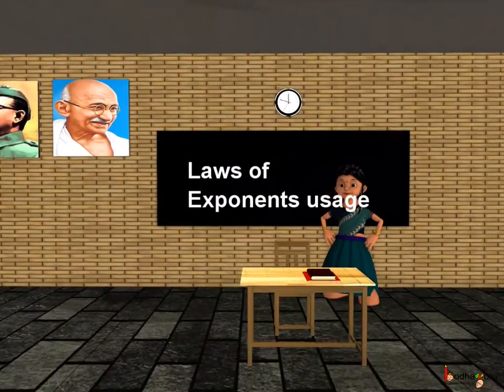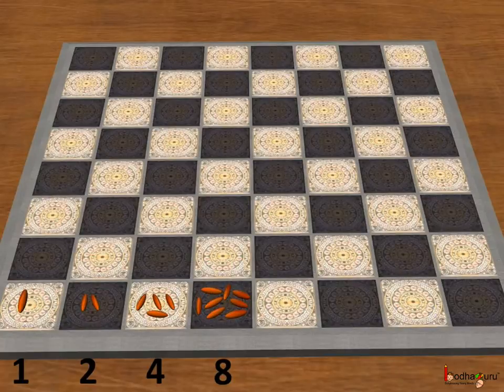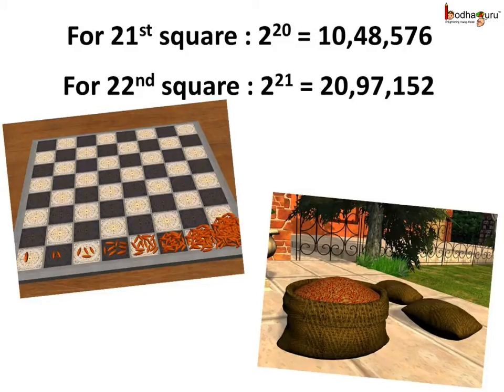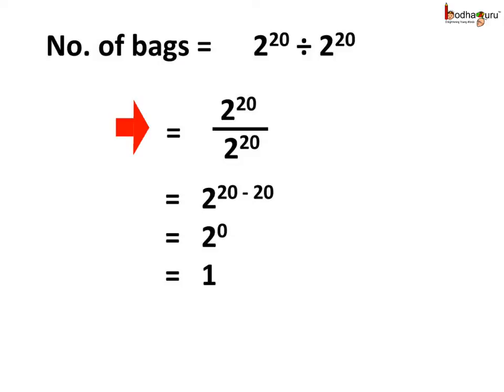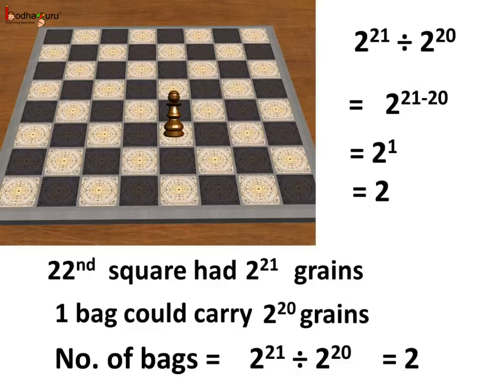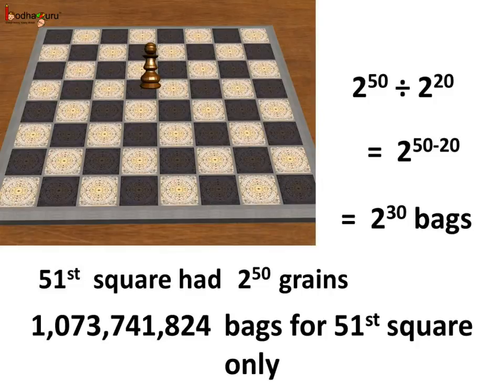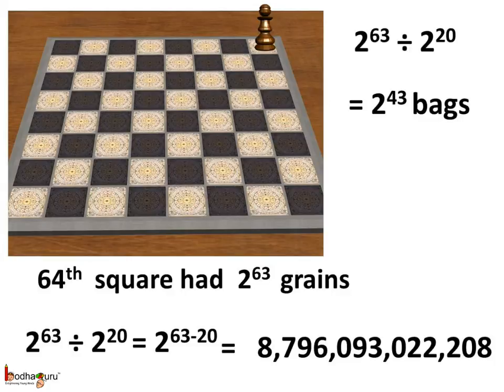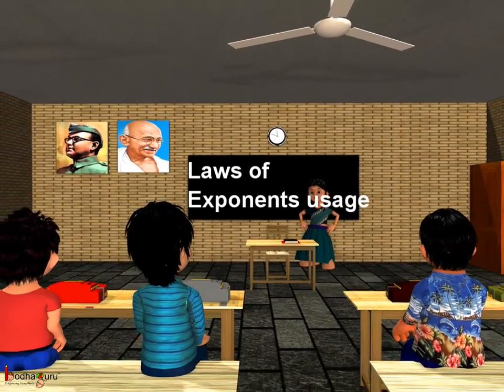Maths - How exponents work - Use of laws of exponents - English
Hello,
BodhaGuru Learning proudly presents an animated video in English which explains about importance of exponential numbers. It shows how exponents work i.e. how exponential growth works and how of value of number changes with changes in exponent.

Team BodhaGuru